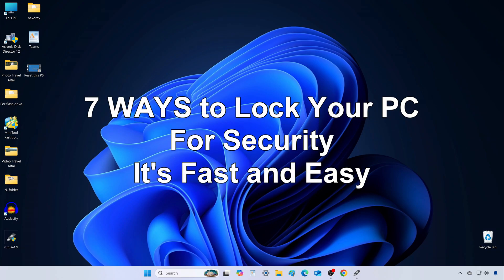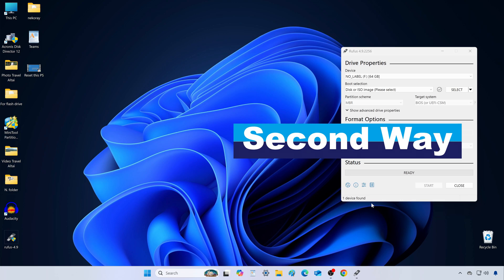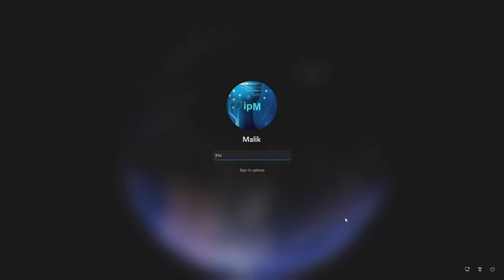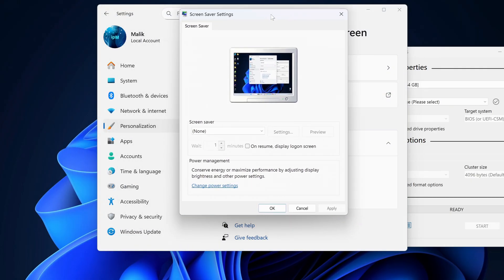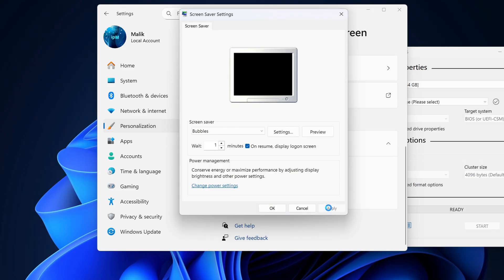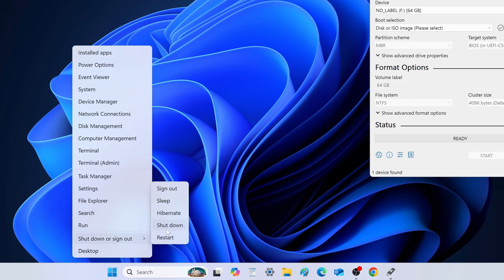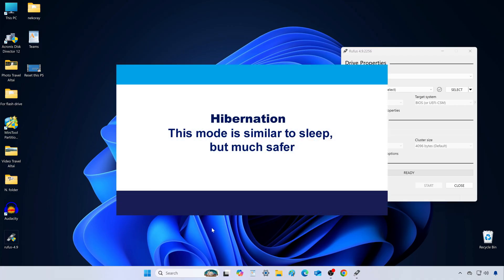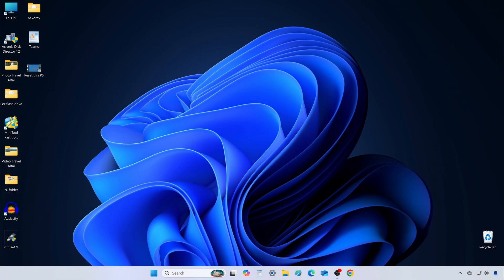🔐How to Quickly Lock Your Computer in Windows | 7 Easy Ways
Learn 7 different ways to lock your Windows PC and keep your data safe when you step away from your desk.
From keyboard shortcuts to screen savers, Sleep mode, and even Hibernate — I’ll show you how each method works, step by step.
Locking your computer is simple, but it’s also one of the most effective ways to protect your files and applications from unauthorized access.

👉Methods covered in this video:
🔸Windows + L shortcut
🔸Ctrl + Alt + Delete
🔸Lock via Start menu
🔸Automatic lock with screen saver
🔸Sleep mode
🔸Hibernate mode
🔸Sign out option

👉Hibernate vs Sleep in Windows – What’s the Difference?🛠️How to enable Hibernation:
Whether you’re working at the office, in a public space, or at home — these quick tips will help you secure your PC in seconds.